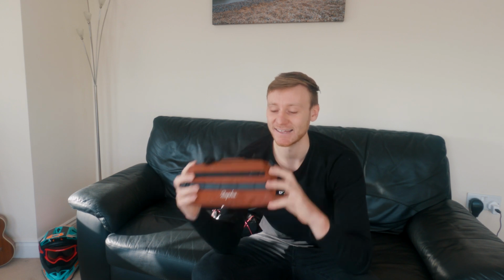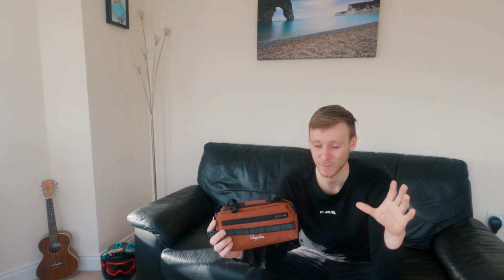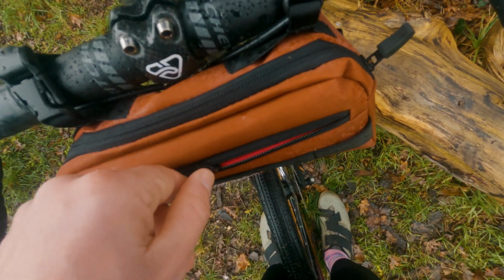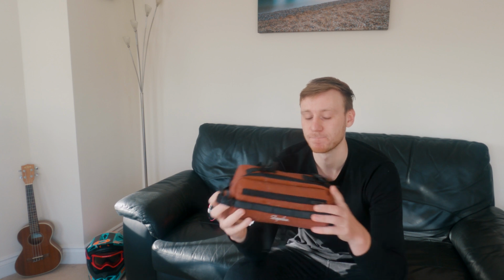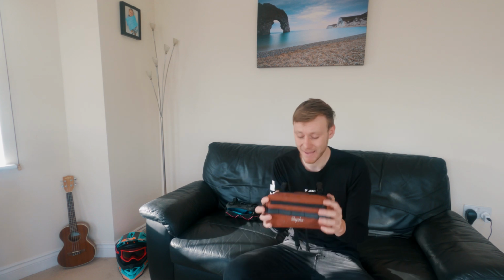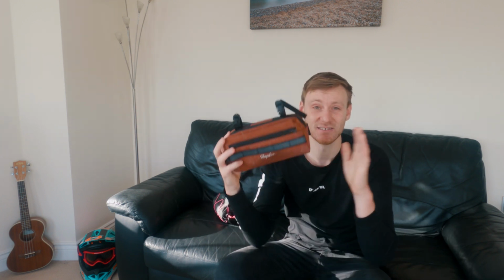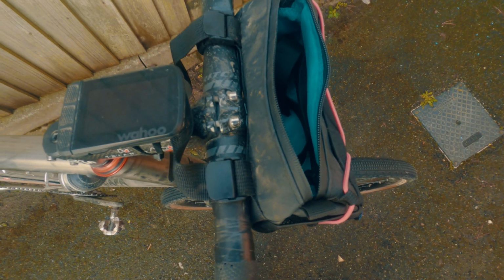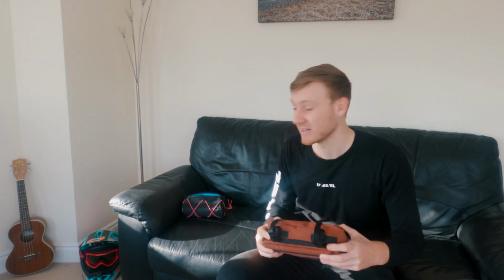RAPHA BAR BAG any good ? (Brick)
In this video we will be having a look at my new bar bag. the rapha bar bag